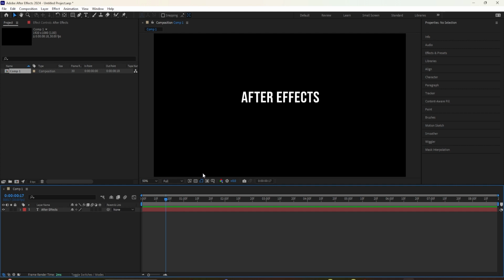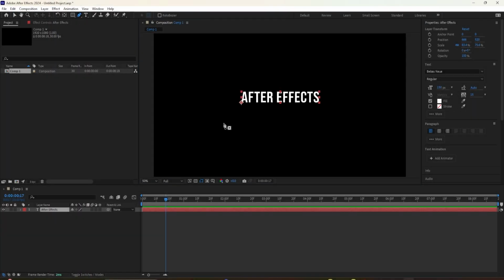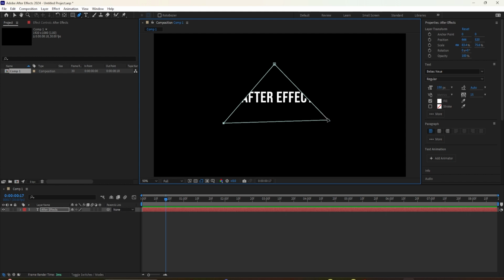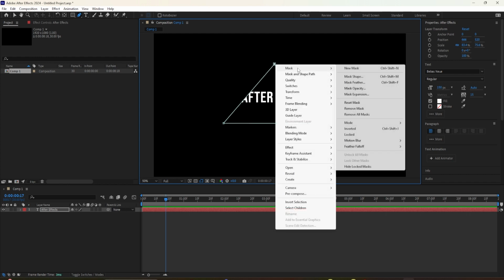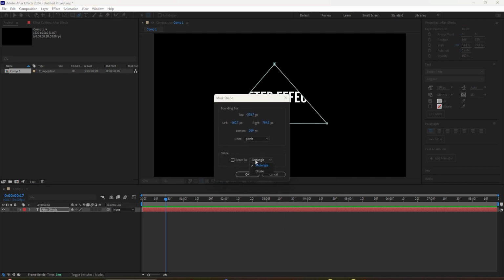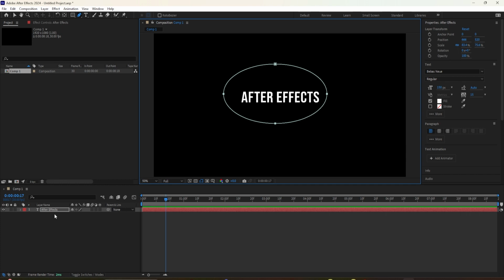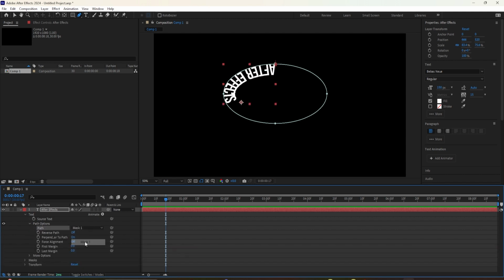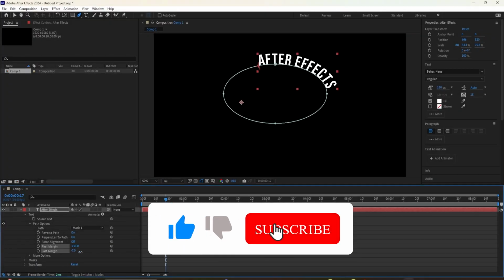CURVED TEXT In After Effects 2024 | After Effects Tutorial CC 2024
Unlock the secrets of creating captivating curved text in After Effects with our step-by-step tutorial for 2024! In this comprehensive guide, we'll walk you through the process of adding dynamic curved text to your videos, bringing a new level of creativity to your projects. From essential techniques to advanced tips, you'll master the art of curved text manipulation in After Effects. Join us on this visual journey and elevate your video editing skills to the next level.